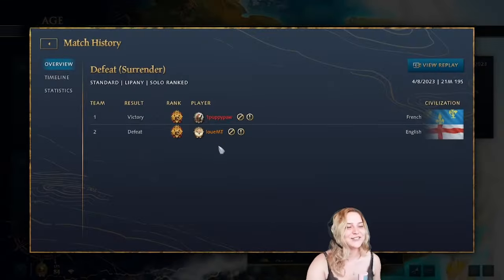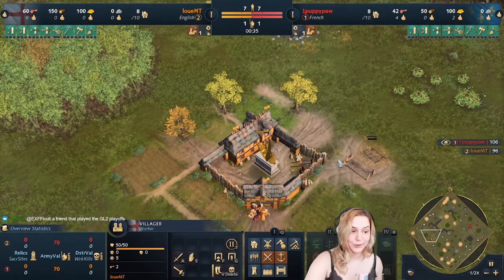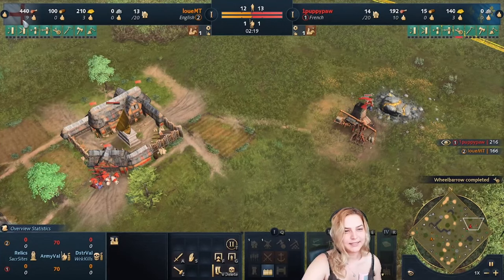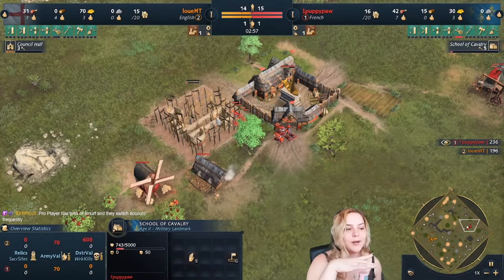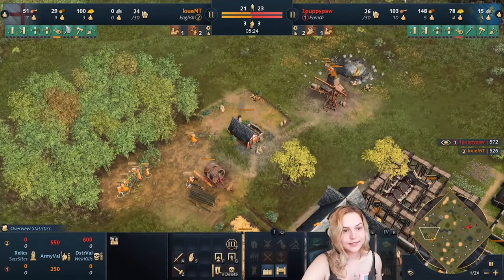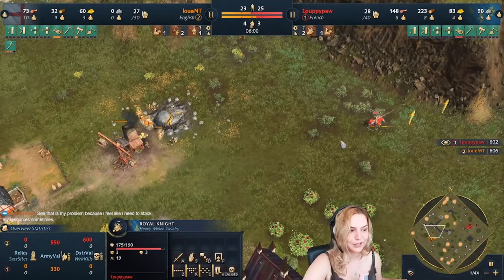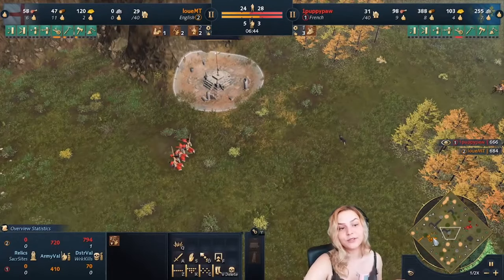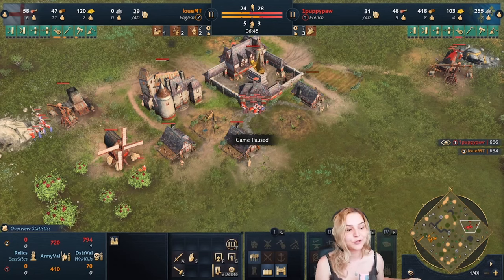How to EARLY GAME like a PRO | AOE4